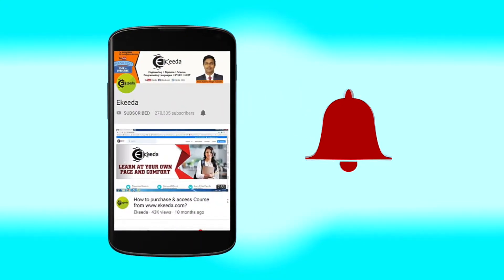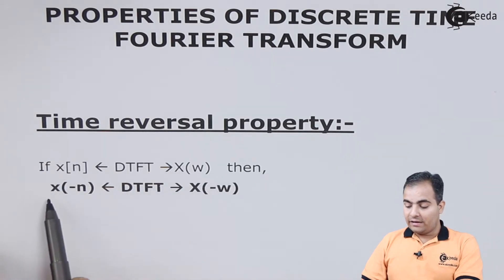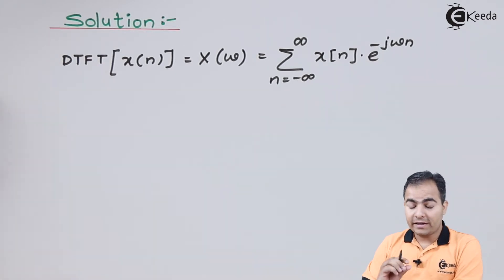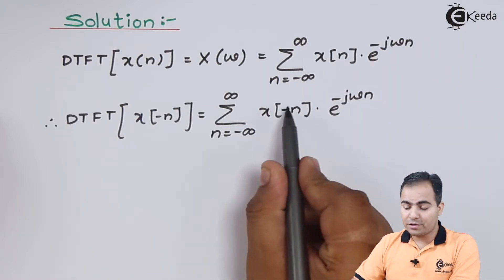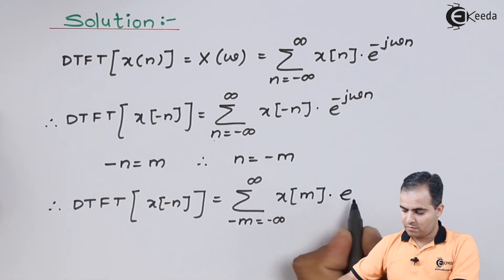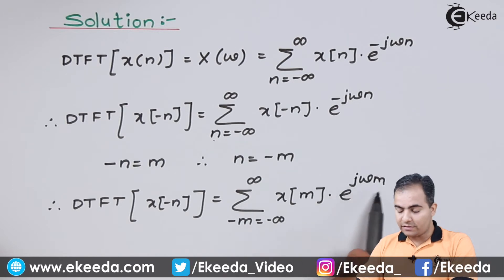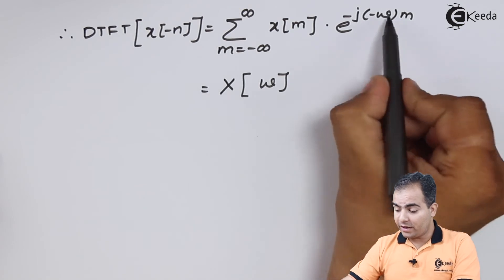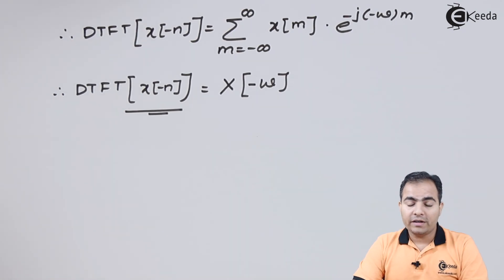Properties of Discrete Time Fourier Transform | Time Reversal Property | Signals and Systems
Discover the fundamental aspects of Discrete Time Fourier Transform and its critical property, Time Reversal, in this insightful video on Signals and Systems. Dive into the core concepts elucidating how signals evolve and uncover the significance of time reversal within this transformative process. Unravel the Properties of Discrete Time Fourier Transform in a comprehensive yet accessible manner. Explore practical applications and grasp the essence of signal analysis. Join us as we delve into the intricacies of this essential theory, offering clarity and understanding for enthusiasts and learners alike.

Happy Learning.